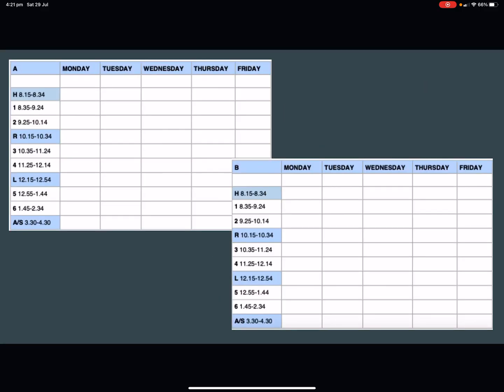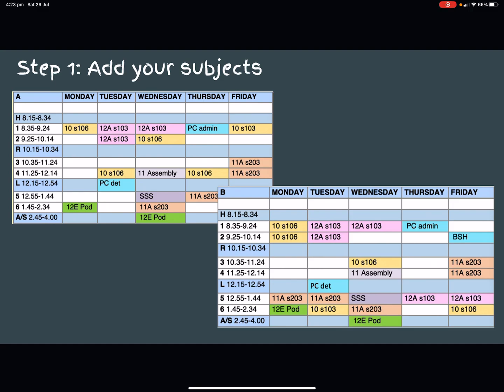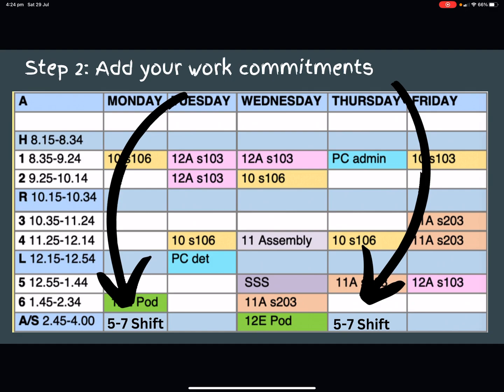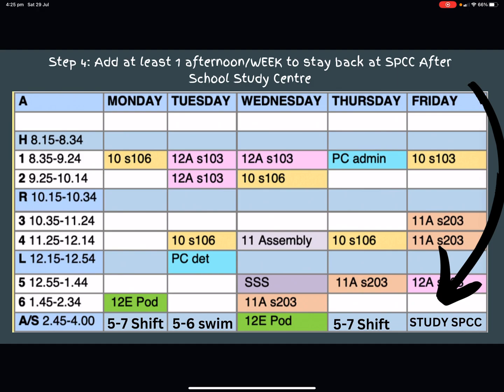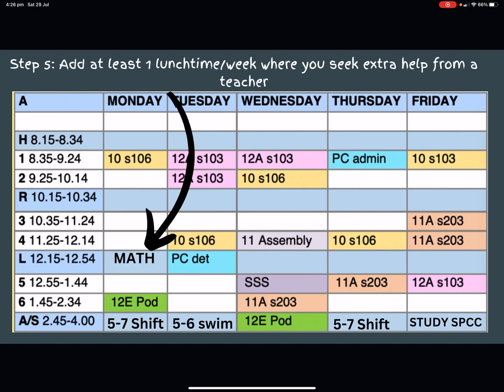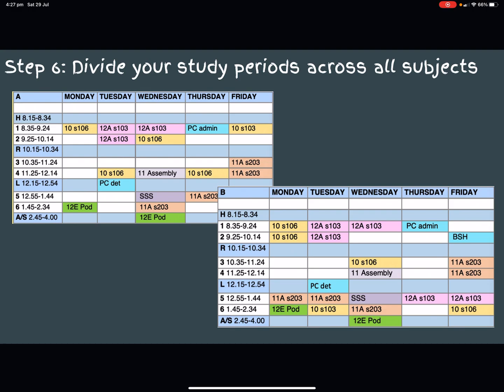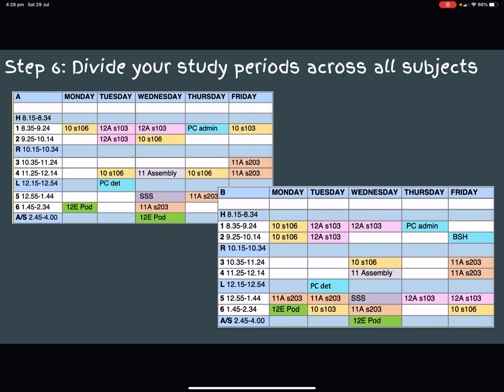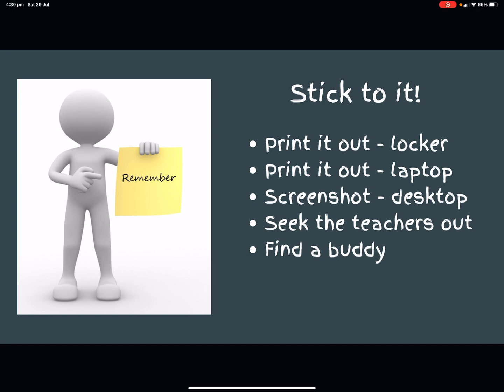Create a Study Plan and Stick to it